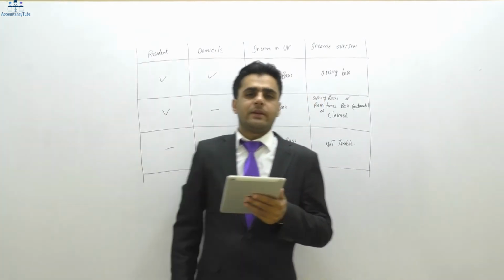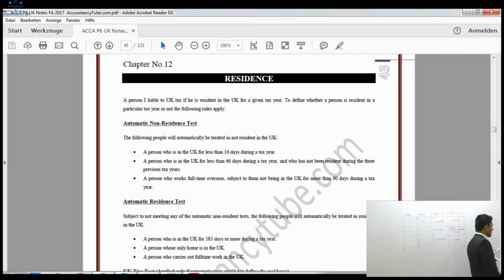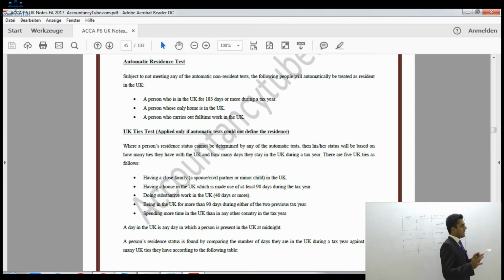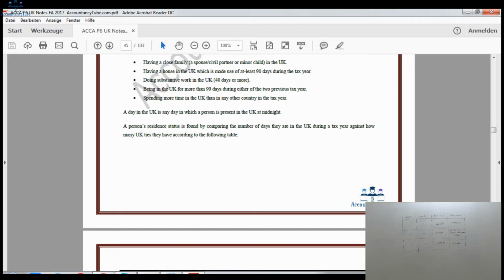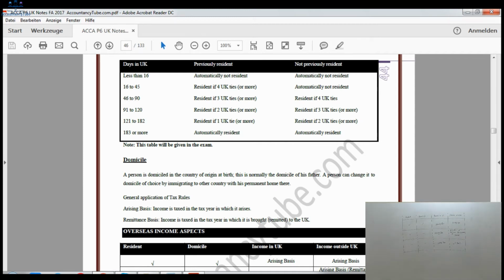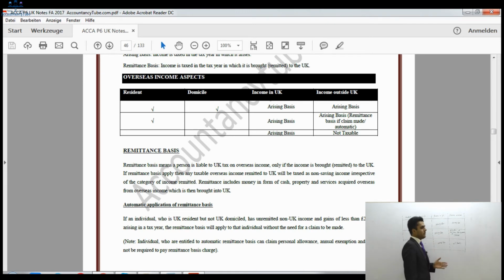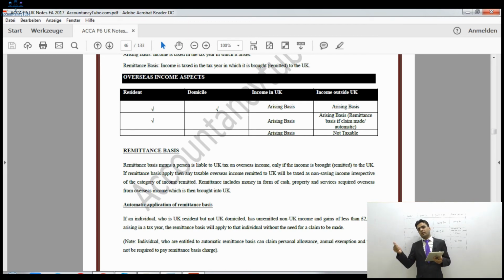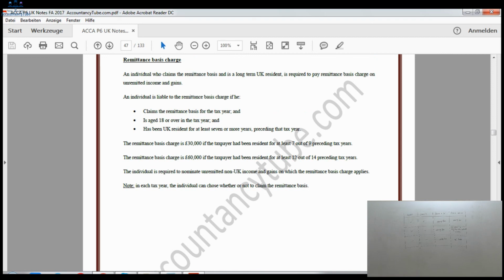ACCA P6 UK | Residence | AccountancyTube.com